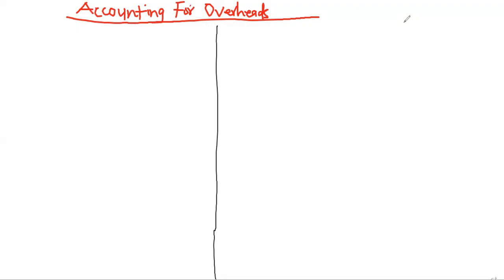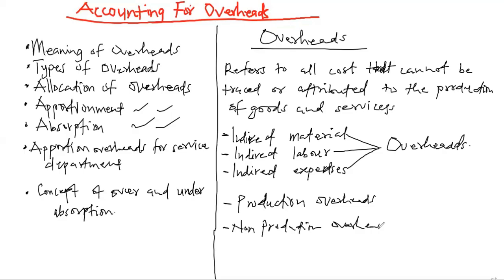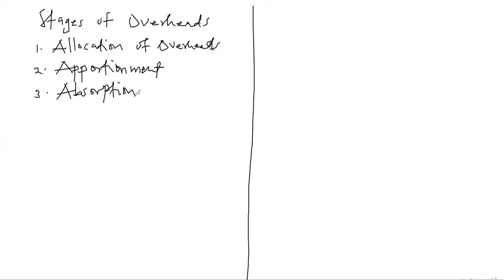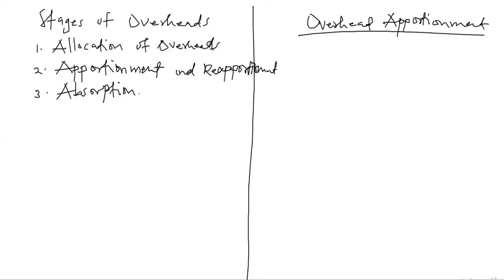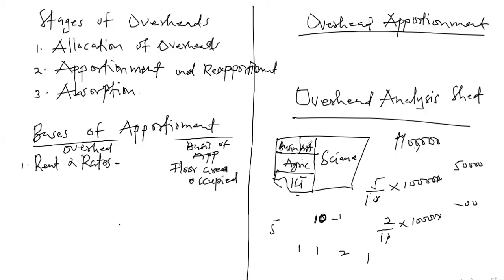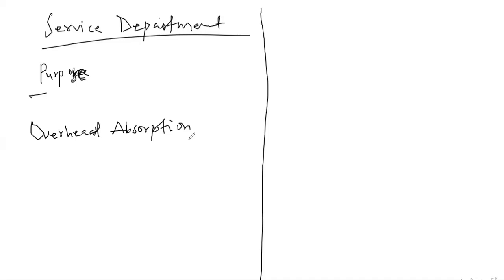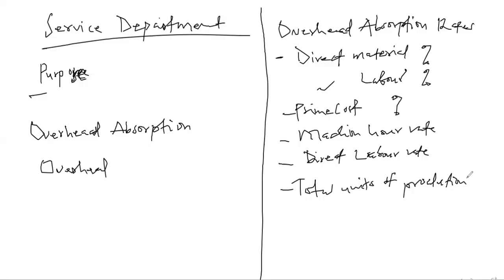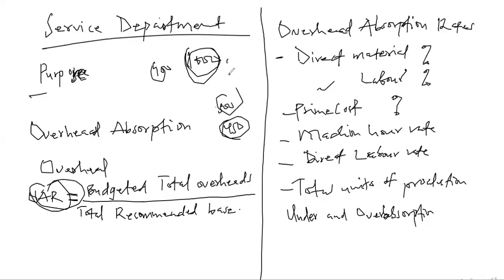ACCOUNTING FOR OVERHEADS (PART 1)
In this video, I break down Accounting for Overheads in a clear and simple way—covering what overheads are, how they are classified, how_professors and students apply overhead absorption, and why under- and over-absorption occur in cost accounting. Whether you’re a student, an accounting professional, or preparing for exams, this lesson will help you understand how indirect costs are treated in production and decision-making.